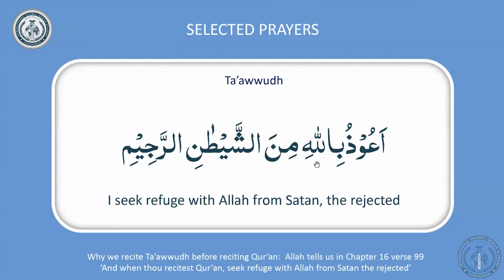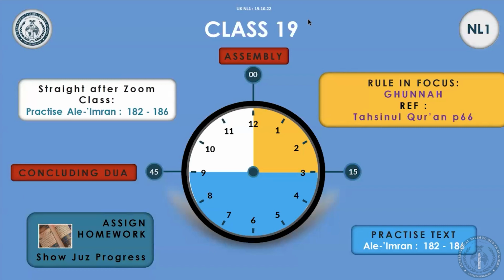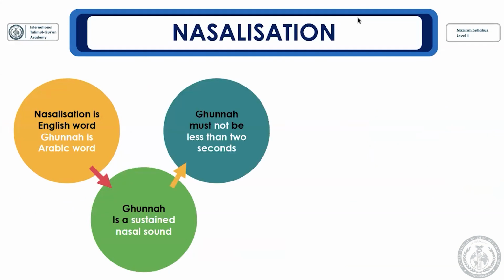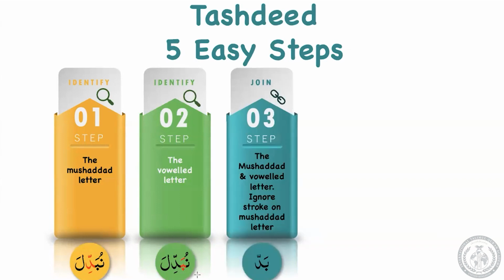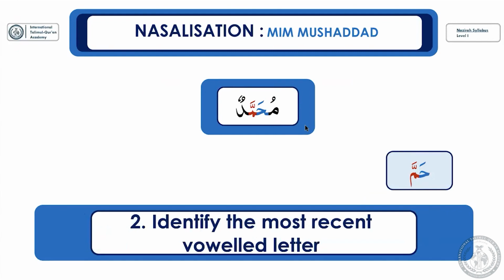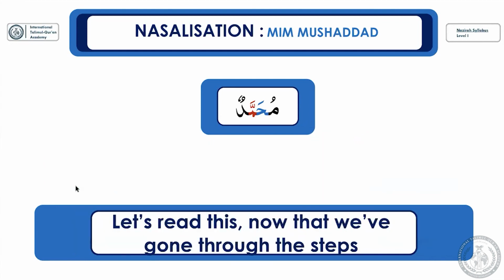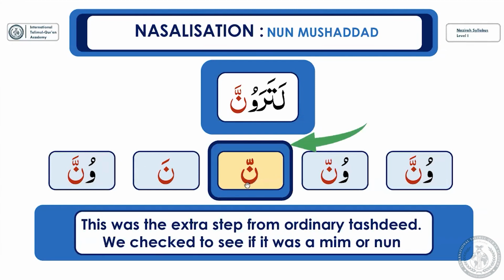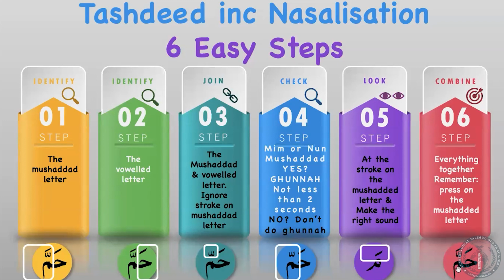Nazirah Level 1 | Lesson #12 | Ghunnah (Nasalisation) | ITQA